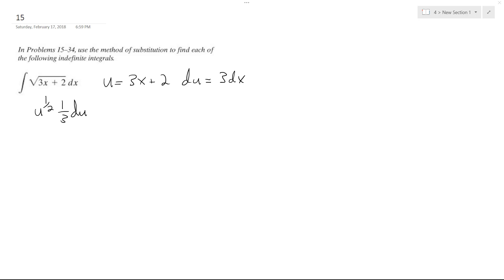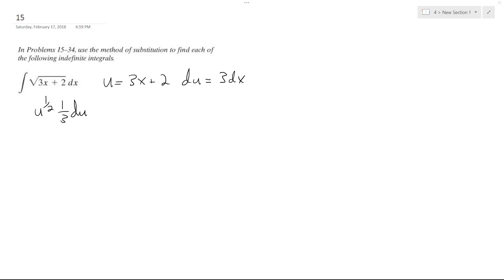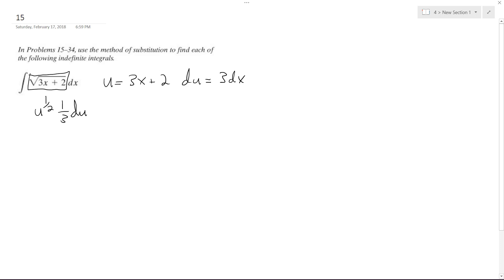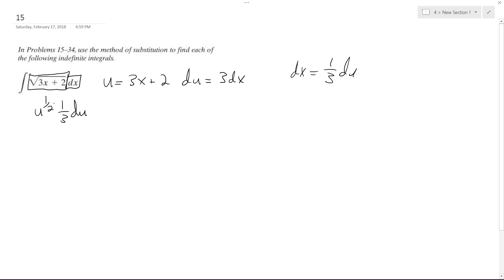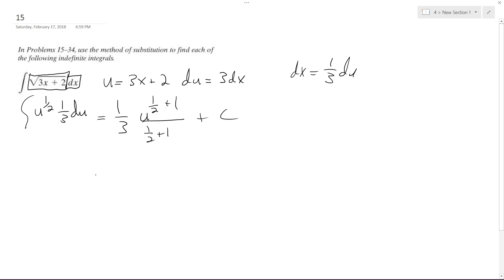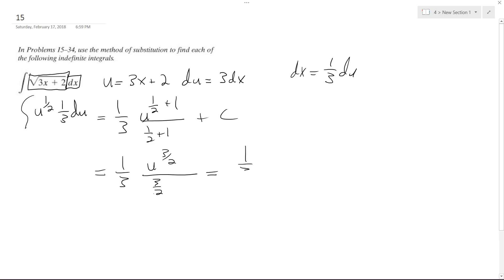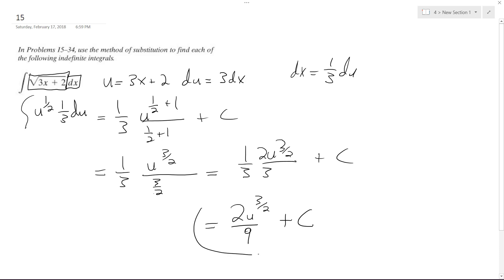Use the methods of substitution to find the indefinite integral of sqrt(3x+2) dx